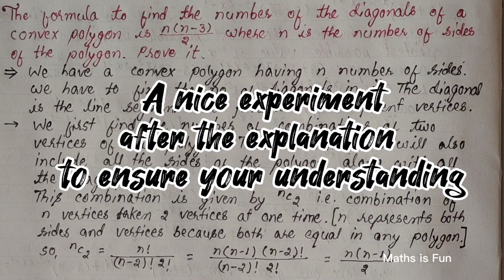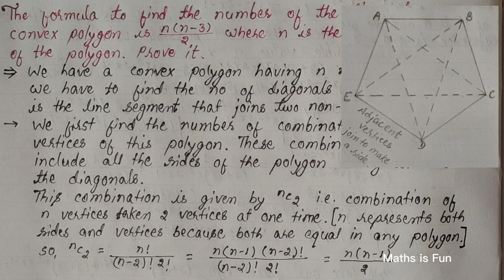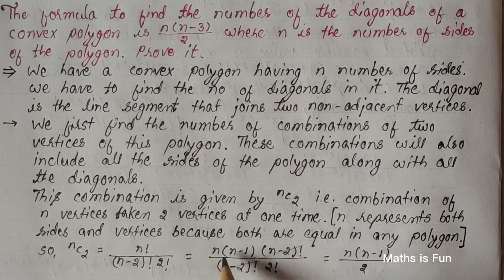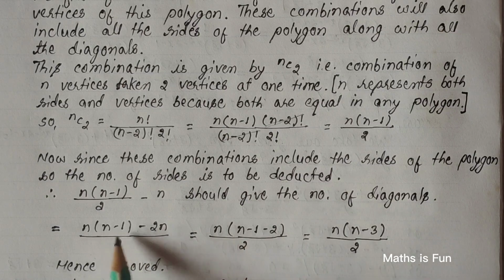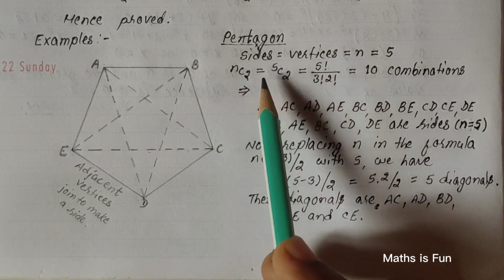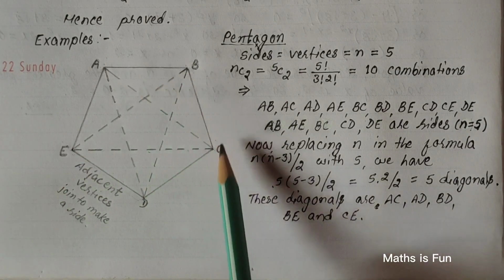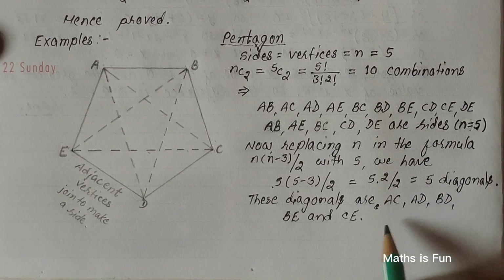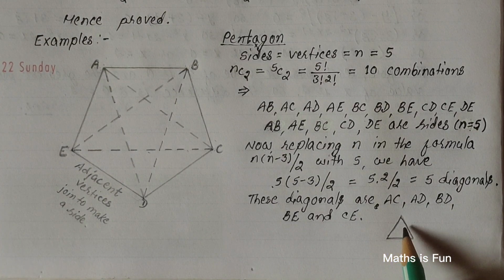THIS formula for Diagonals and Sides of a Polygon proved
Proof of the formula that forms a relationship between diagonals of a convex polygon and its sides

🔹Do not forget to press 👍 if you like the video.
  📌My YT handle is @umeshkhetan
  📌My Whatsapp no is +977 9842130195.

*You may enjoy our other videos as follows:-*